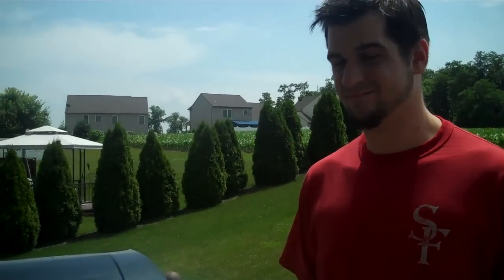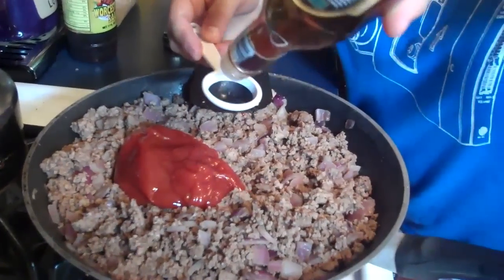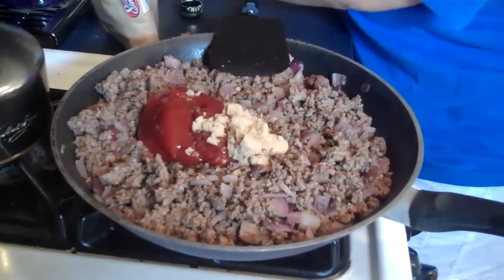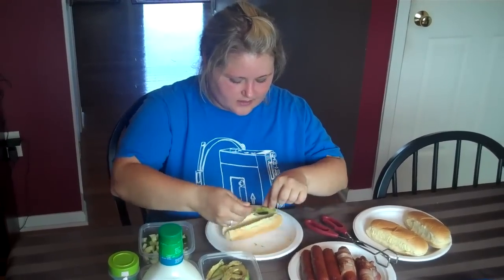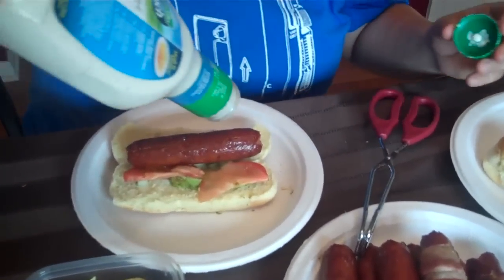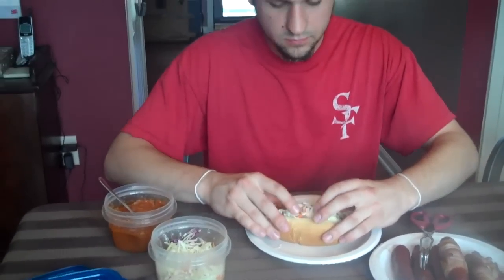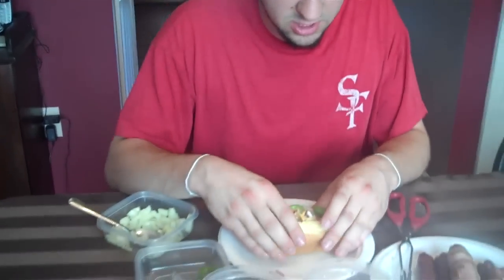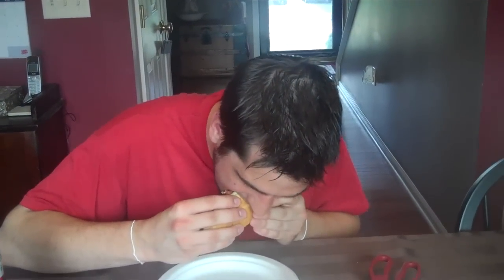Jazzed up hot dogs+ Amish Hamburger BBQ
If you're looking for a new way to serve hot dogs, you won't wanna miss our fun jazzed up hot dogs and their recipes below. And as a bonus, we've got a recipe for Amish Hmburger BBQ submitted by one of our facebook friends and trust us, it's AWESOME!

*Thanks to Stauffers of Kissel Hill Supermarket for the groceries!

Jazzed Up Hot Dogs
You'll need:
1 package of Hot Dogs
1. Place hot dogs on grill, in microwave, or boil until cooked.
2. Time to jazz up the hot dogs (don't worry- it doesn't take long!)

To make the Texan:
1 can of hot dog chili
1 package of shredded cheddar cheese
1 white onion (diced)
2 jalapenos (Sliced)
Place cooked hot dog on open bun. Spread a table spoon of hot dog chili over hot dog. Spread a 1/2 teaspoon of diced onions over top of the hotdog. Lay the sliced jalapenos the length of the hotdog. Last sprinkle cheese on to of hotdog and enjoy!

To make the Memphis:
1 can of hot dog chili
1 package of bagged cole slaw
Directions: Place cooked hot dog on open bun. Spread a table spoon of hot dog chili over hot dog. Sprinkle coleslaw to taste on top of hotdog and chow down.

To make the Los Angeles:
1 cucumber diced
1 avocado (Julienne)
2 plum tomatoes (sliced)
¼ cup of ranch dressing
½ teaspoon of celery salt

Directions: Open bun. Place to slices of avacdo on both top and bottom of the bun. Spread diced cucumber on bun in between the two slices of avocado. Lay two slices of tomato side by side on bottom of the bun. Sprinkle celery salt to taste. Place the hotdog in the bun. Top of the dog with a tablespoon of ranch dressing and serve.

To make the Kansas City:
1 package of bacon
1 bottle of BBQ sauce

Directions: Cook bacon till crispy. Crumble up cooked bacon and set aside. Place cooked hot dog on open bun. Spread BBQ sauce to cover the entire hot dog. Sprinkle crumbled bacon over to of hot dog and smile!

Amish Hamburger BBQ
(Special thanks to WARM 103.3 FB friend Judy Eckman for this YUMMY recipe!)

You'll need:
2 lb ground beef
1 large onion peeled &amp; chopped
1 cup ketchup
3 Tablespoons brown sugar
3 tablespoons vinegar
3 teaspoons yellow mustard
1 Tablespoon Worcestershire sauce
1 teaspoon parsley
1 teaspoon chopped garlic or garlic powder

Directions: Lightly brown the hamburger then add chopped onion. Continue browning until meat is no longer pink and onion is soft. Add remaining ingredients and cook on medium heat, stirring often until meat is thoroughly cooked and sauce is thick and bubbly. This should take about 1/2 hour. Or you may brown the meat and onion then combine all ingredients in a crockpot &amp; cook on low approx. 4 to 5 hours. Serve on your favorite rolls with your favorite cheese slice on top of the BBQ !